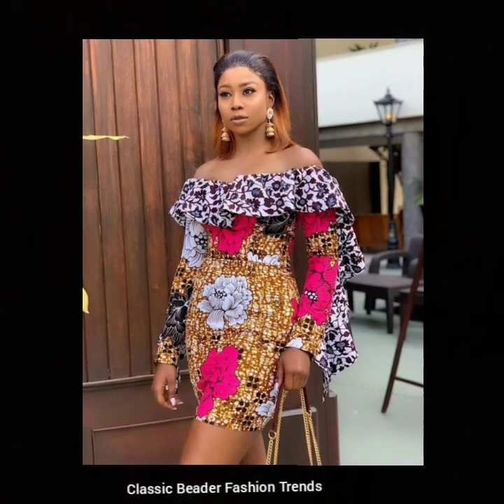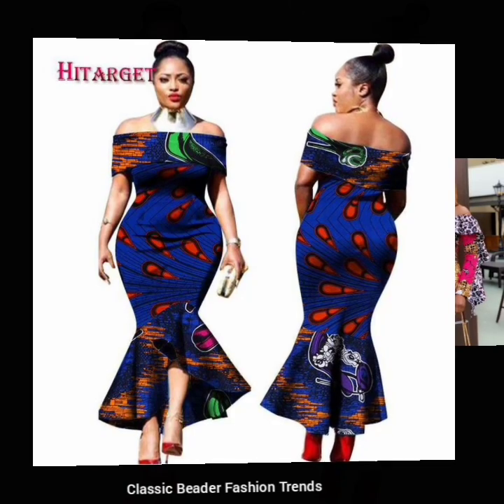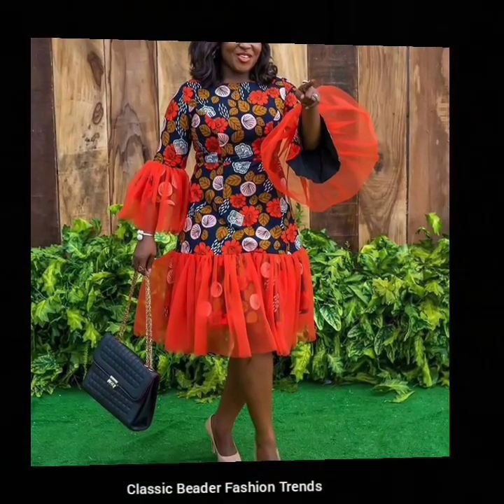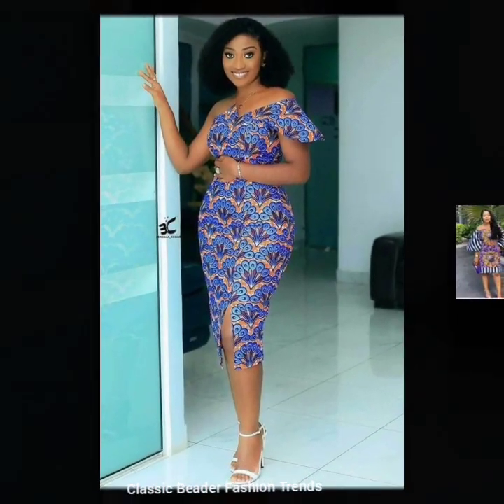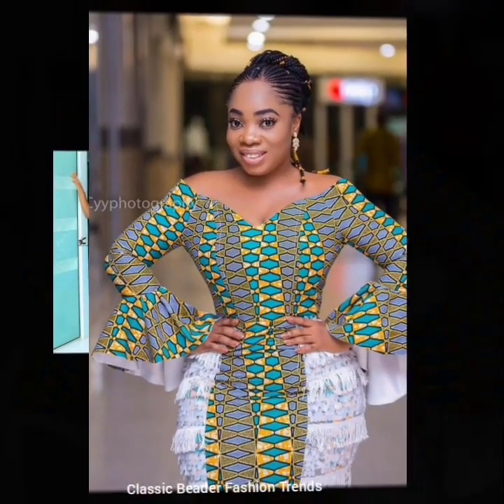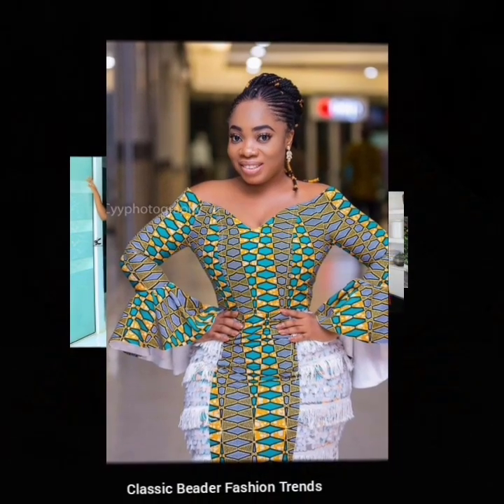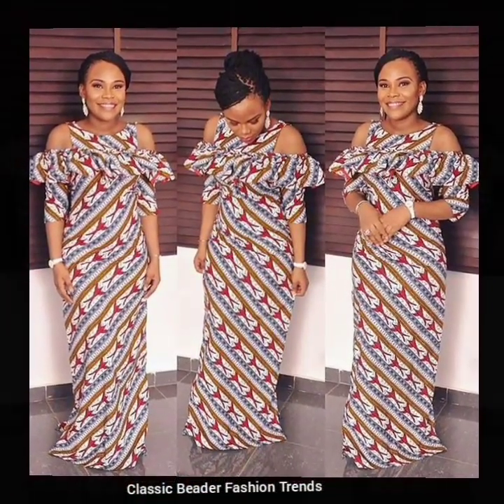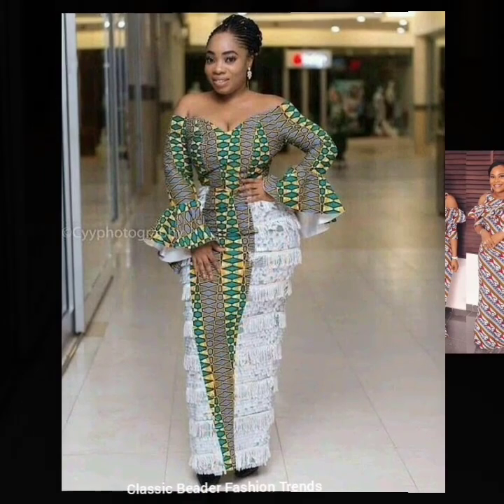AFRICAN FASHION : 2020 BEST LATEST DESIGNS OF ANKARA STYLES | ASOEBI STYLES | AFRICAN STYLES FOR LAD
AFRICAN FASHION : 2020 BEST LATEST DESIGNS OF ANKARA STYLES | ASOEBI STYLES | AFRICAN STYLES FOR LADIES